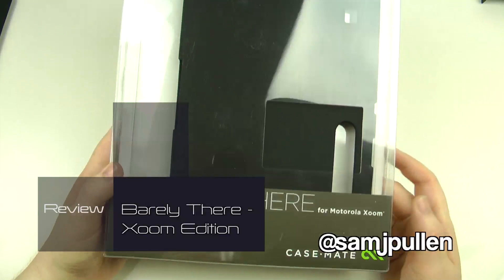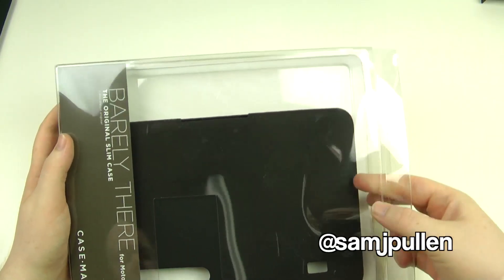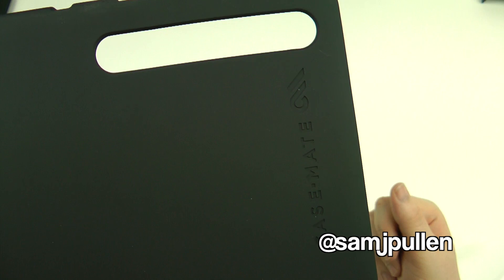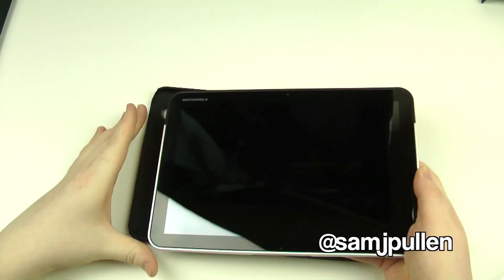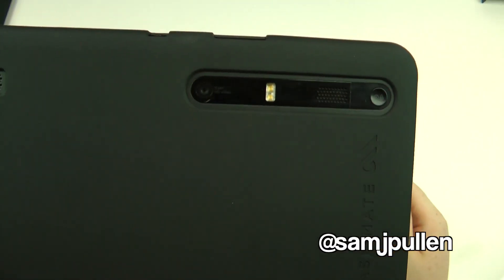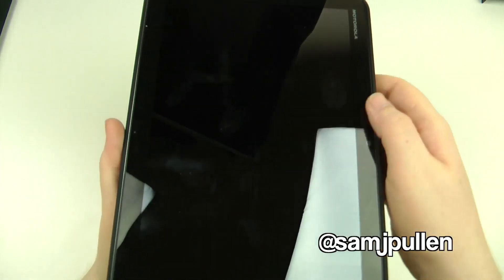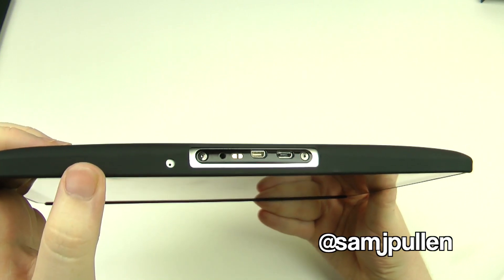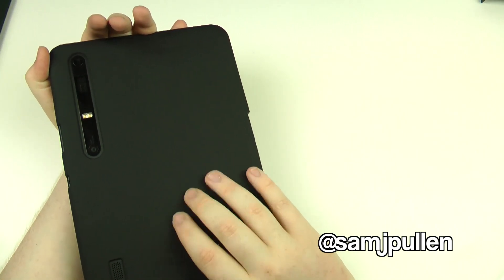Case Mate Barely There Case - Xoom Edition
Here is my review and look at the Barely There Case from Case Mate for the Motorola Xoom.